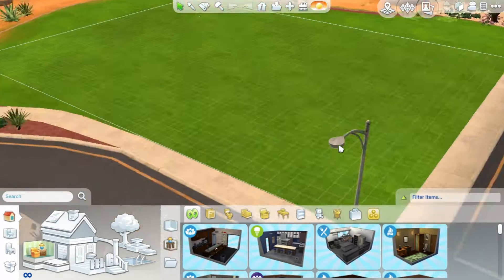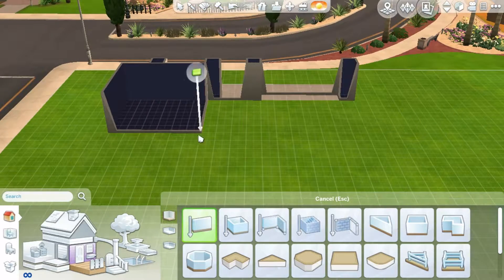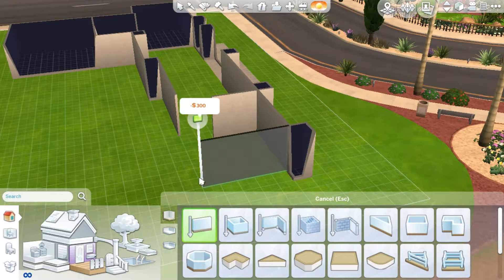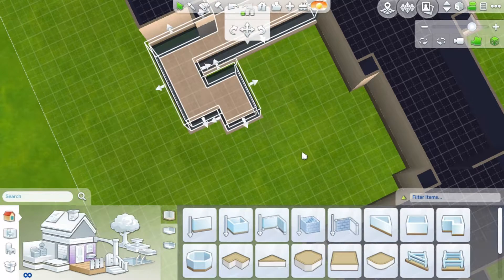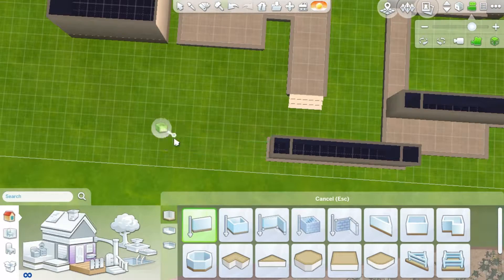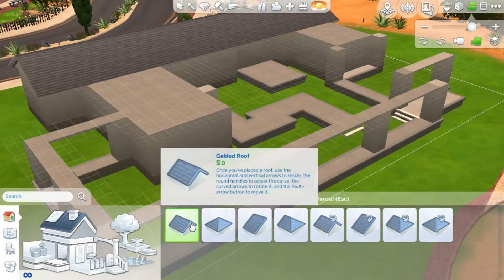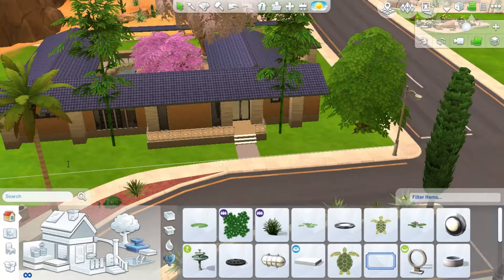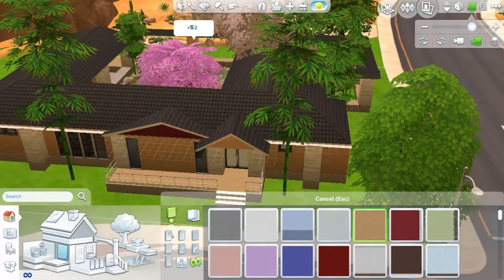TS3 to TS4 House Conversion Sunset Valley Pondcentric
Another sims 3 to sims 4 conversion house. This time someone more modern with the Pondcentric from Sunset valley.